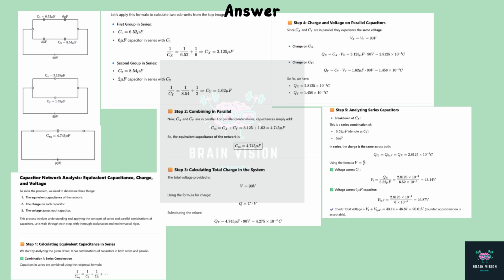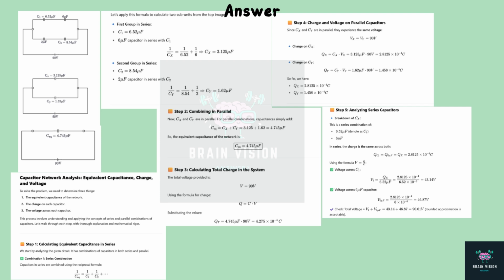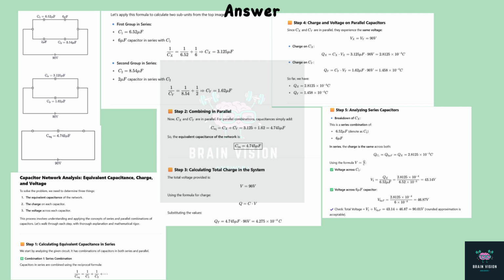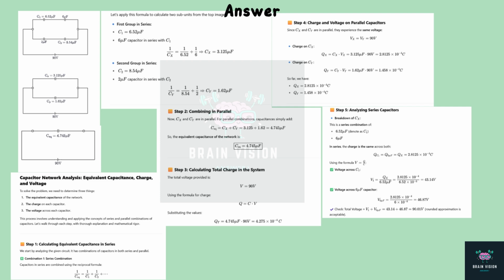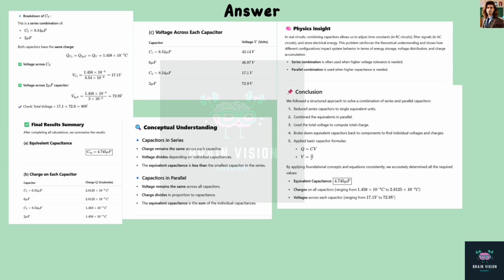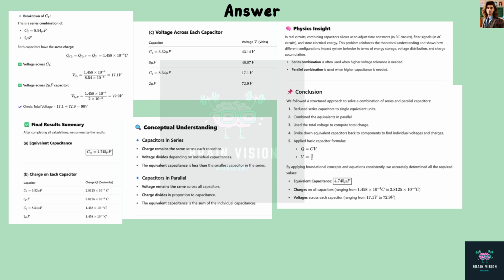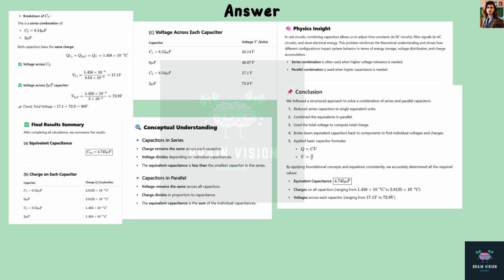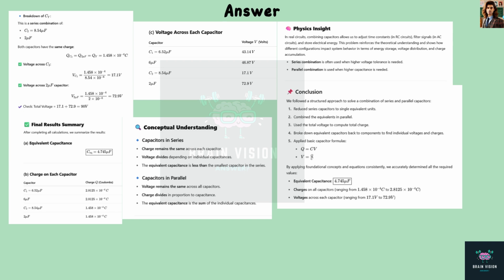[Physics] Consider the circuit shown i n the figure, with C 1 = 6 . 5 2 μ F and C 2 = 8 . 5